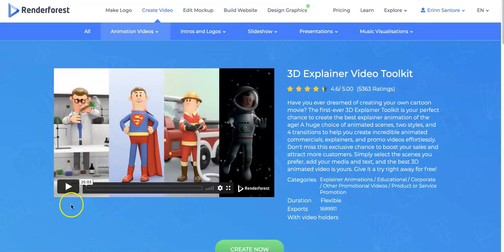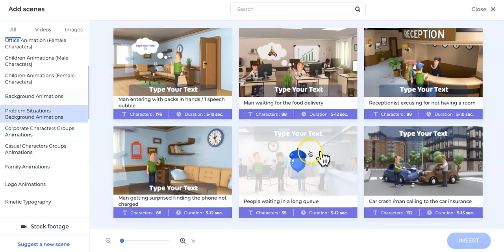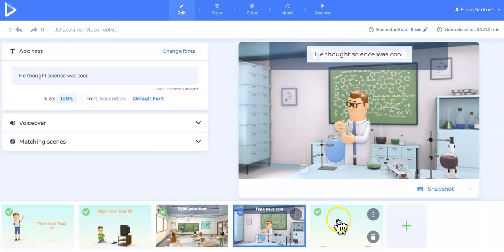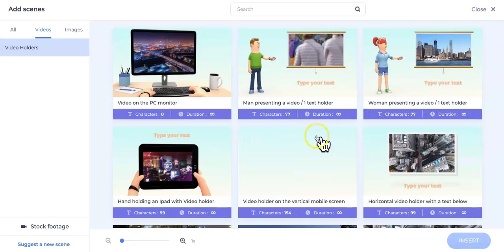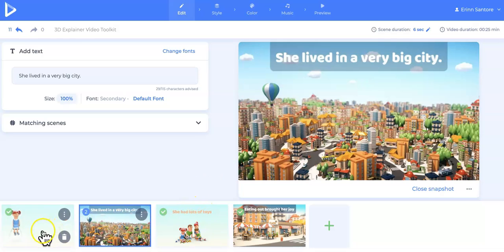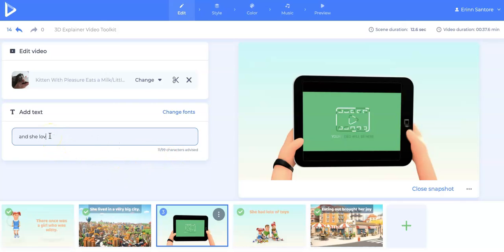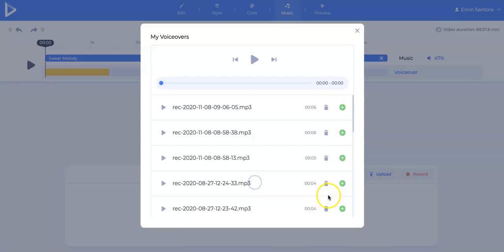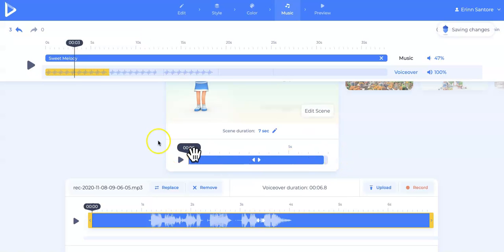How to Write a Limerick with Renderforest - Creative Writing with Amazing Activity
How to write a limerick is taught in my online course on outschool.com.  It is in the No More Creative Writing course and there are seven other writing assignments and various software and apps to encourage the students to display their work using various formats.  This video is part of the limerick class.